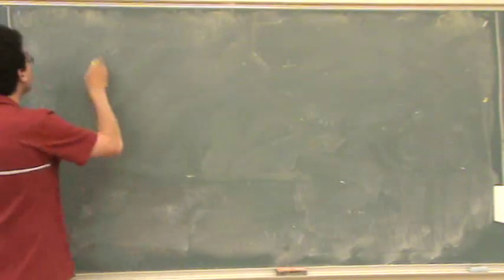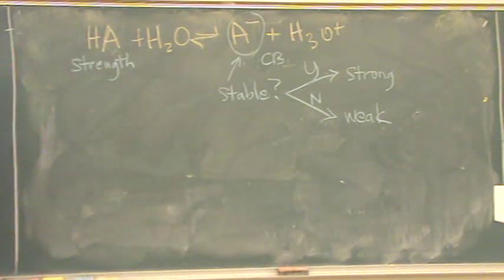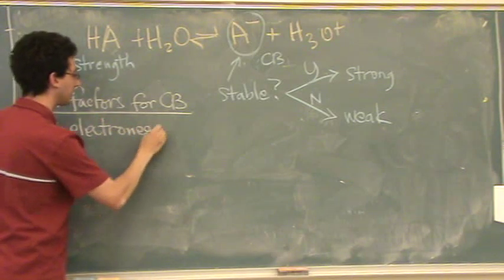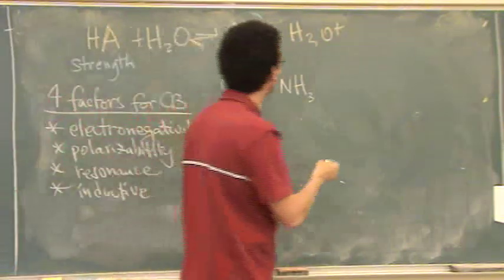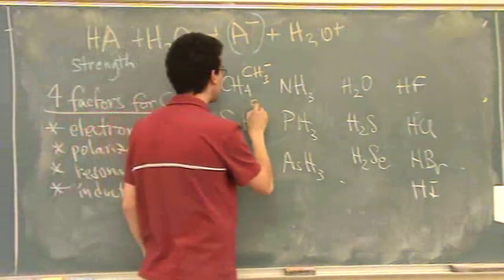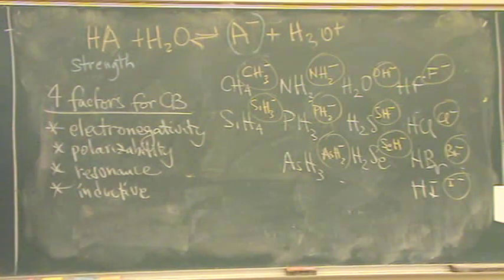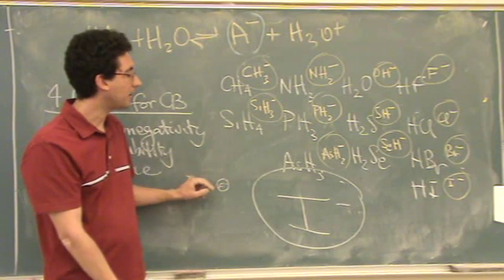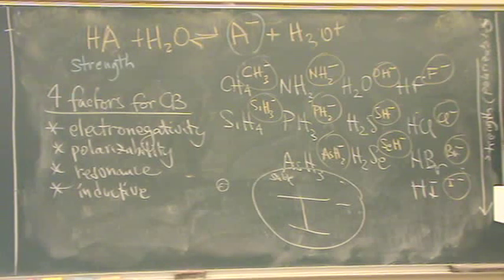Acid Strength 3a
A detailed explanation of how to determine relative acid strength using inductive effect, polarizability (size), electonegativity, and resonance.  A short summary with some examples.  Part 1 of 3.